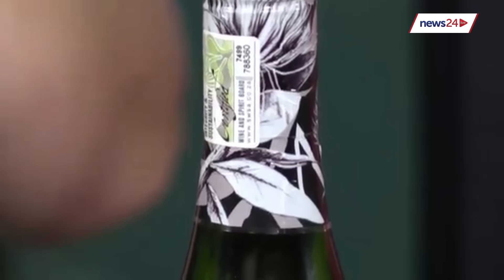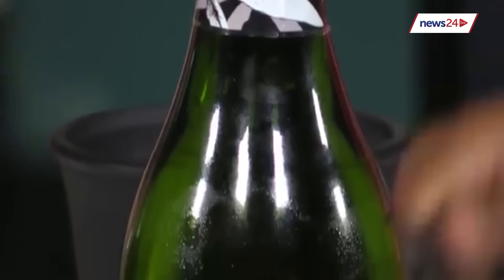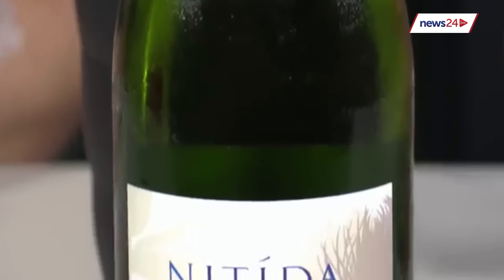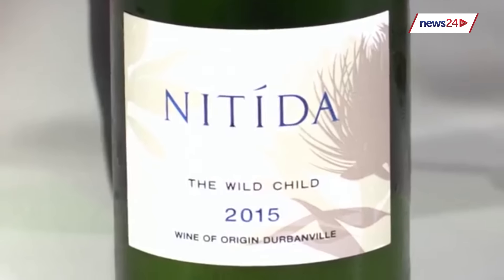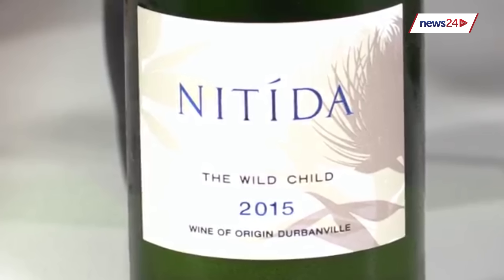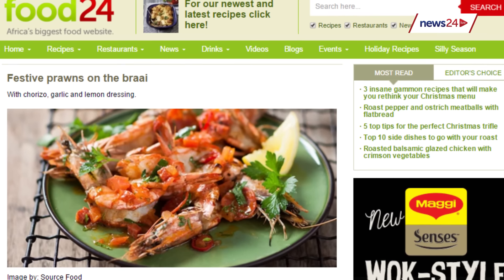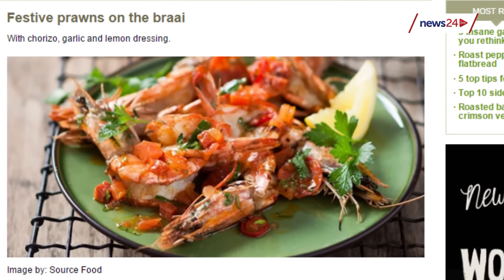This Wine Wednesday we try The Wild Child!